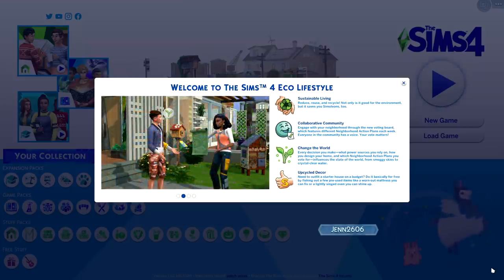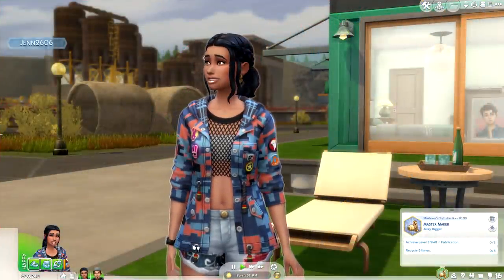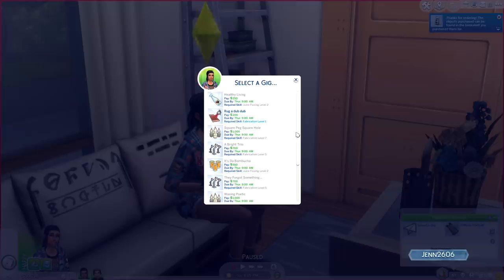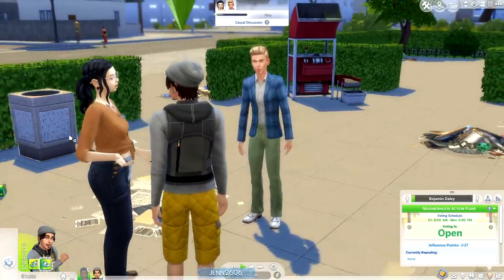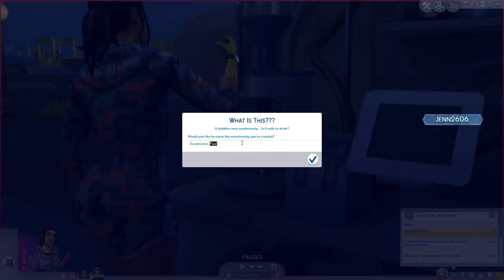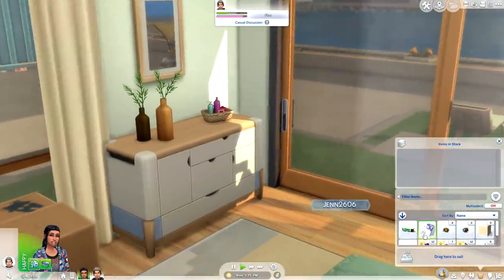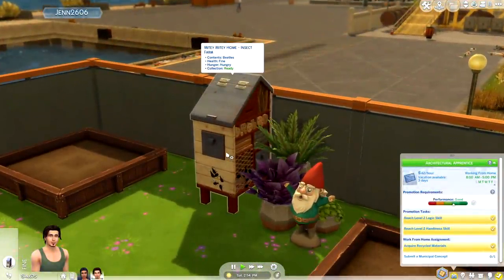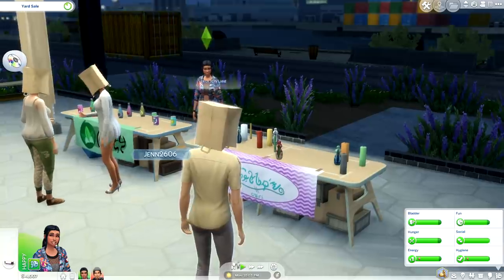THE SIMS 4 ECO LIFESTYLE 💚🌿 // GAMEPLAY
AND HOUR LONG VIDEO ON SOME OF THE NEW GAMEPLAY AND FEATURES OF THE SIMS 4 ECO LIFESTYLE!

🌟 QUESTION OF THE DAY ( ANSWER FOR A CHANCE AT BEING PINNED)
- Should I Use Ben and Marlowe For Our New LP.

➦ Sport Your Support (Merch):
*NEW FOREMAN MERCH!*
goo.gl/g7M9zZ

The Sims 3: Jenn951
Origin: Jenn2606